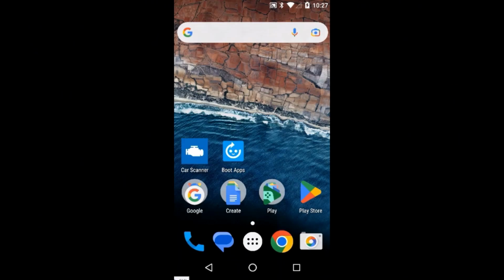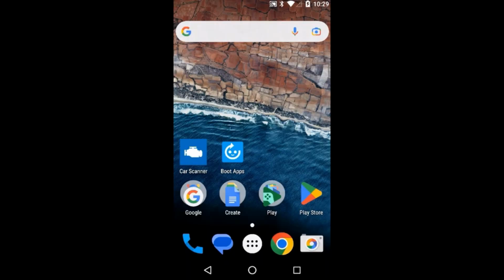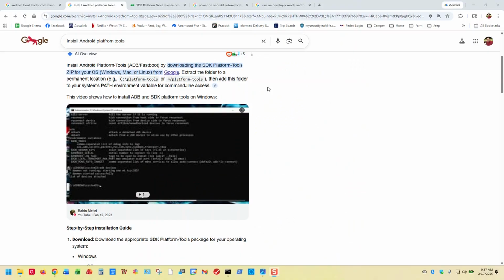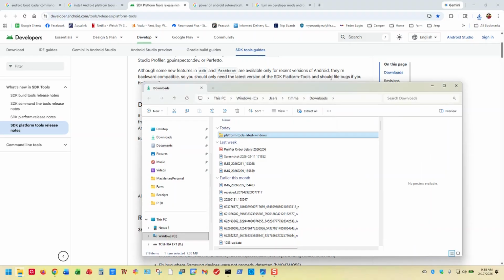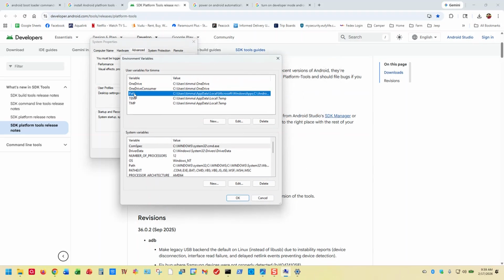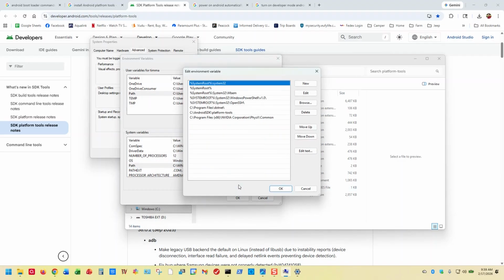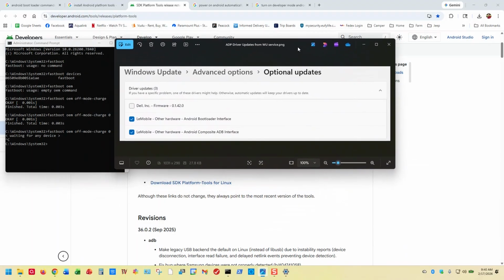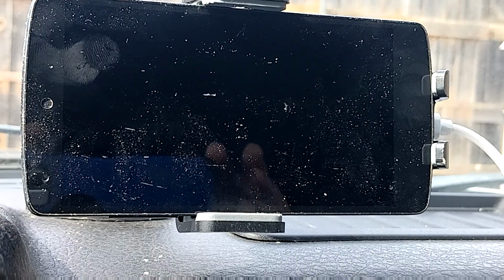How to make your Android phone automatically turn on and run an App when charging power is applied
Add-on video on how to automate the car scanner app that measures tire pressure.

Video covers:
0:00 - Auto power on the Android phone
0:15 - Enabling developer mode
0:48 - How to enable Aways Keep Screen on When Charging
1:03 - Using Boot App to autostart car scanner app
1:31 - Using Androids Fastboot mode (fastboot oem off-mode-charge 0 )
1:49 - Installing and using Android SDK platform tools with PC command prompt
4:46 - Installing additional phone drivers for SDK
5:31 - Command to make phone turn on when power is applied
5:48 - See phone in action
6:36 - End Screen

Google Searches Used:
install Android platform tools
power on android automatically
turn on developer mode android